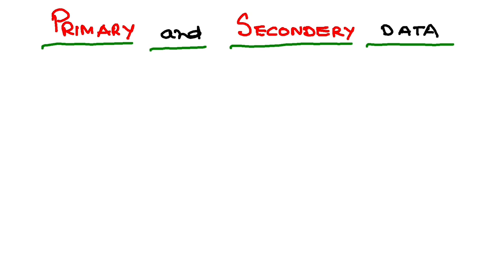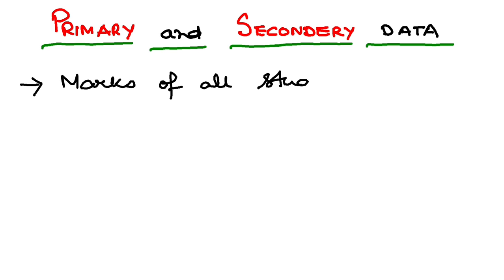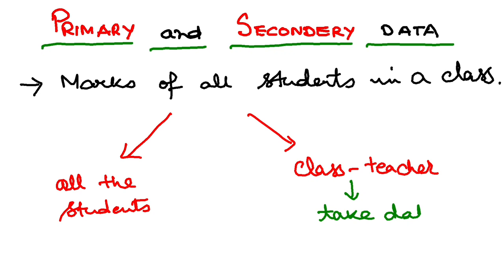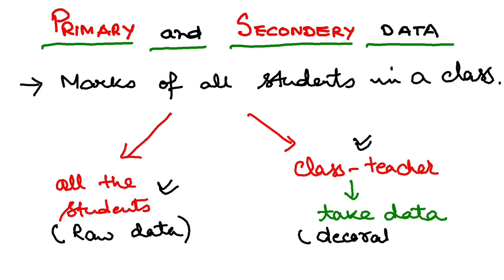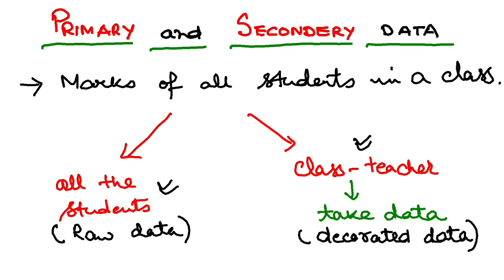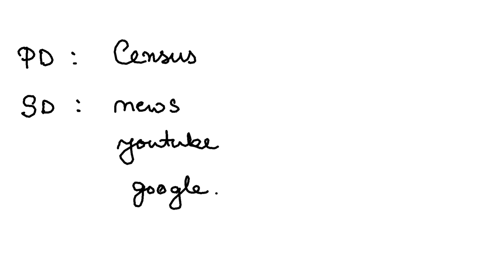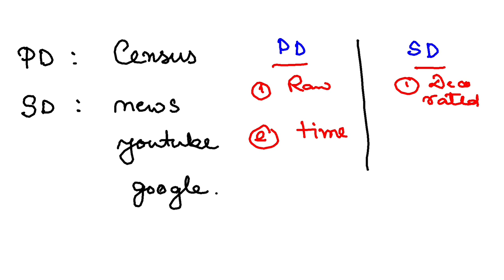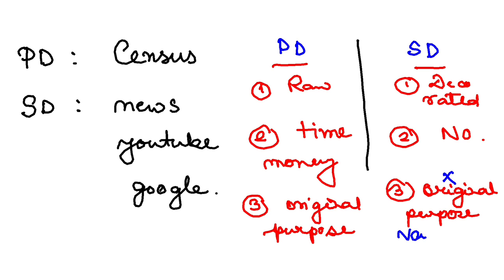Types of data | class 11